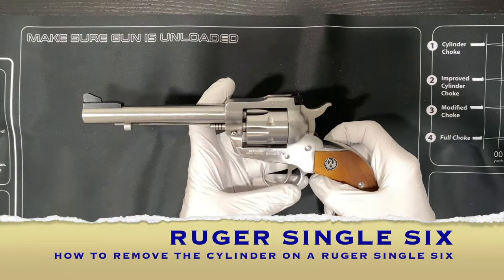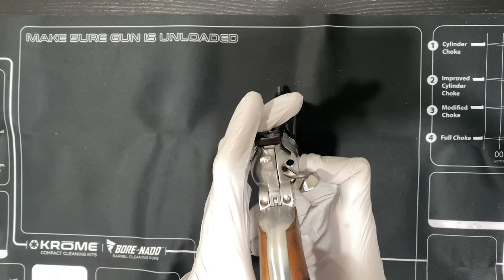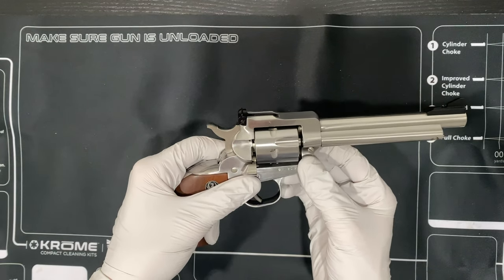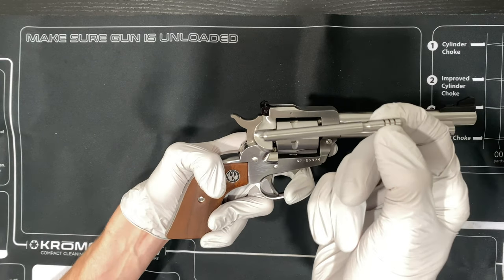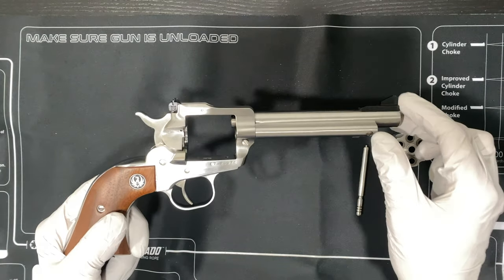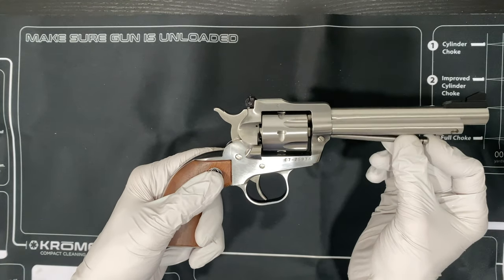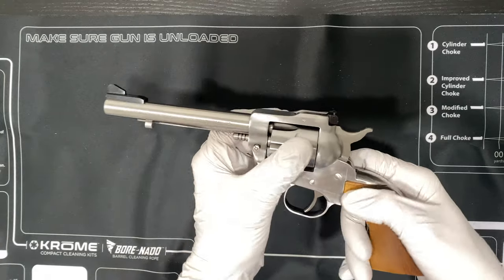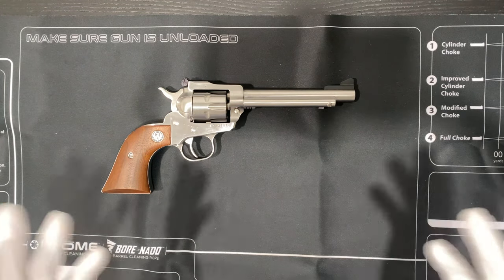Ruger Single Six Revolver Cylinder Removal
How to remove the cylinder on the Ruger Single Six!